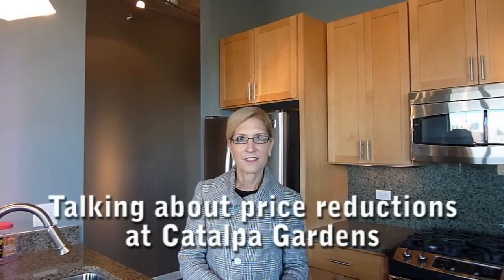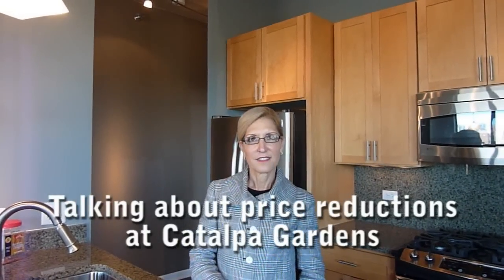Talking about price reductions at Catalpa Gardens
Catalpa Gardens sales manager Paulette Rodriguez talks about the price reductions to the remaining inventory at the Edgewater condo development.